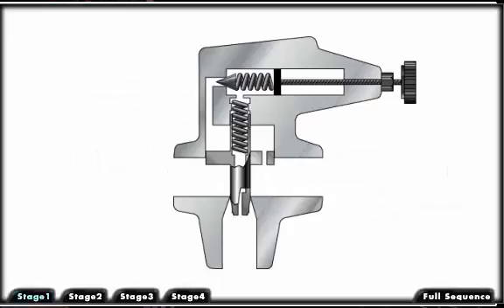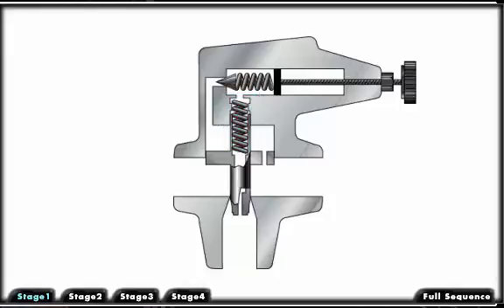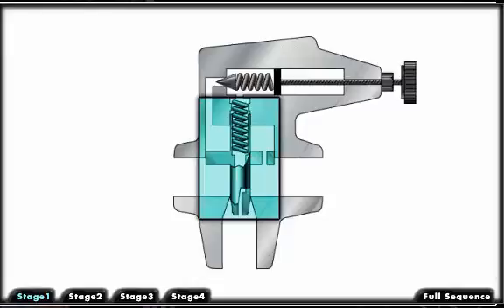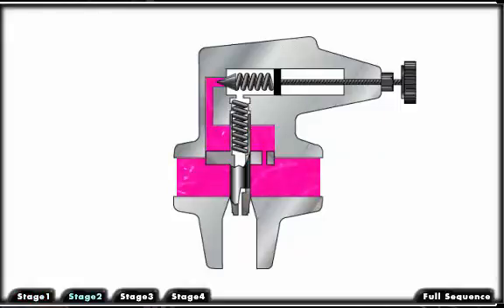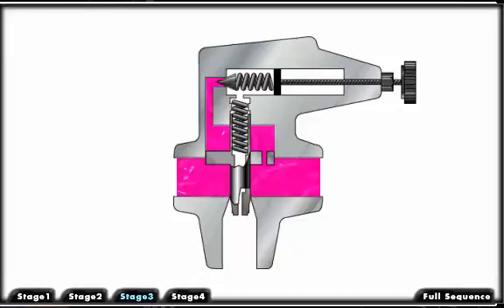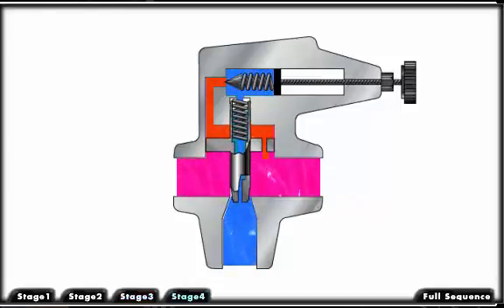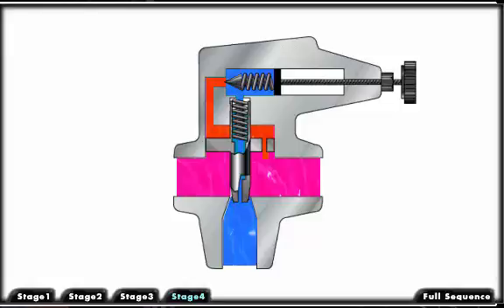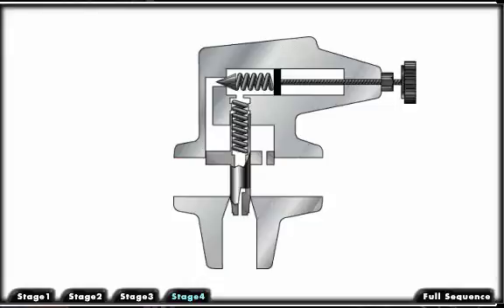Mechanical Hydraulic Basics Course, Lesson 13, Pressure Control - Relive Valve - Pilot operated